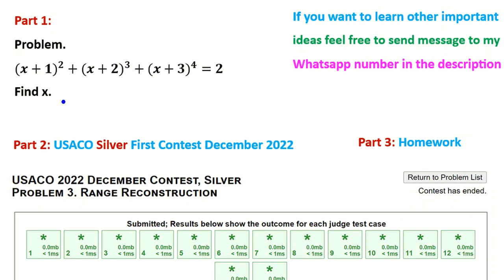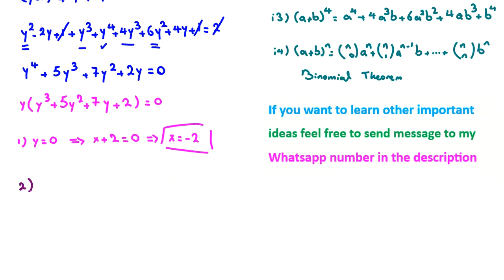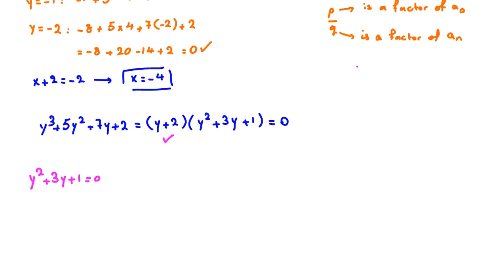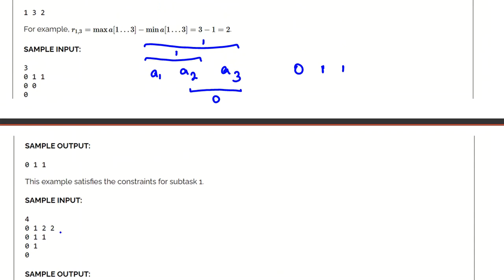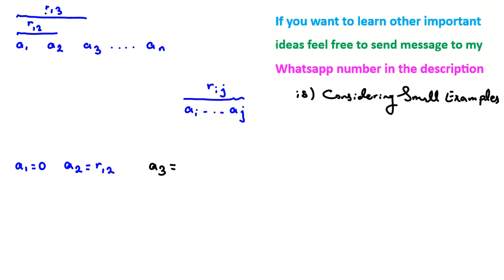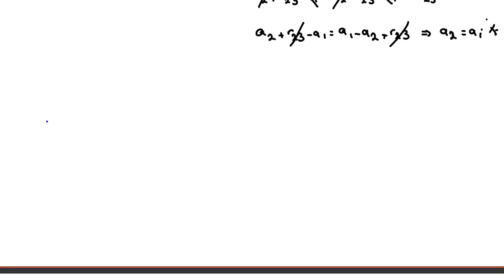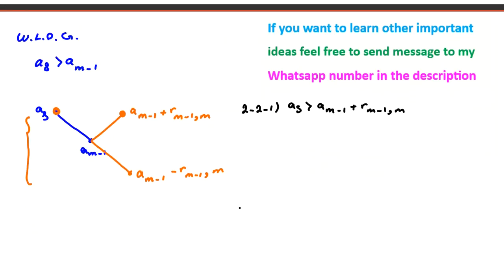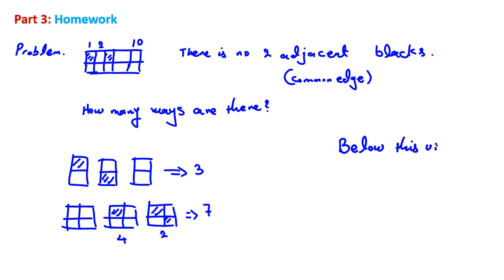USACO Silver Tutor December 2024 2023 2022 2021 First Contest Problems 3 Solutions Training Course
There are around 40 50 ideas in each topic (algebra, number theory, geometry, combinatorics, algorithm, ...) If you want to know them feel free to send message to my Whatsapp number

Timecodes
0:00 - Intro
00:45 - First Problem
10:34 - USACO Silver First Contest December 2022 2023 Problem 3 Solution Training Camp C++ Java Python Guide
30:03 - Homework

Authoring and Proposing:
-Author of two international papers:
1."Diffusion-Based Nanonetworking : A New Modulation Technique and Performance Analysisi," IEEE Communication letter soon, 2013
2."Deteccting Matrices for random CDMA systems", 20th International Conference onTelecommunications,ICT 2013